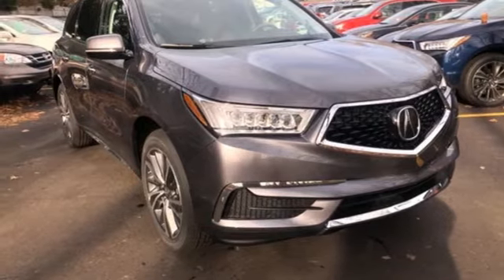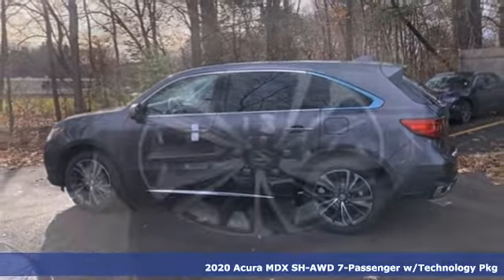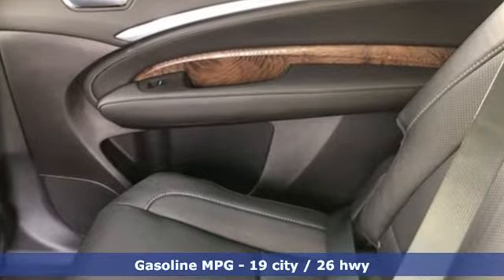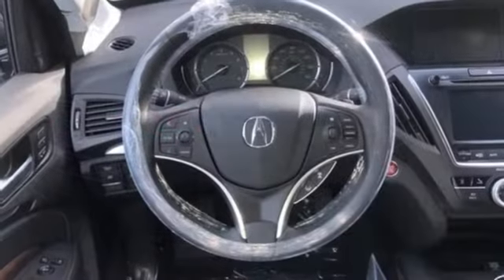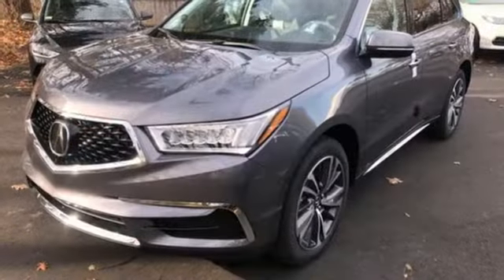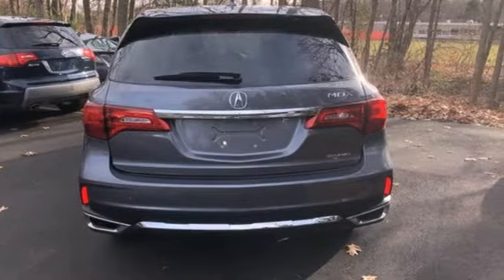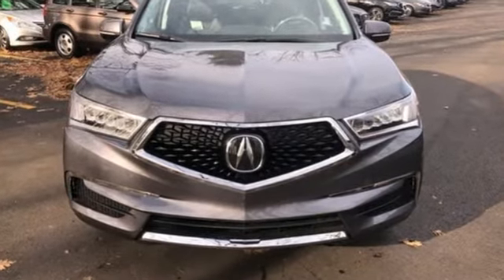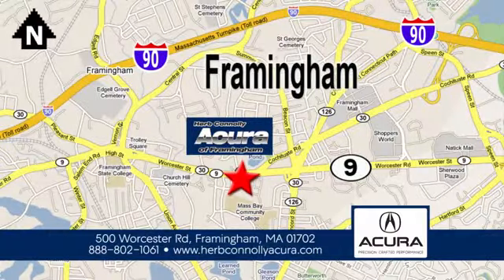New 2020 Acura MDX Framingham Natick Marlborough MA, MA A014330 - SOLD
Year: 2020
Make: Acura
Model: MDX
Trim: Technology
Engine: 3.5L V6 SOHC i-VTEC 24V
Transmission: 9-Speed Automatic
Color: Gray
Interior: Ebony
Stock #: A014330
VIN: 5J8YD4H58LL014330
Automatic Full-Time All-Wheel Drive, 3.5L 24V SOHC i-VTEC V6 Engine -inc: Idle Stop, 9-Speed Automatic Transmission -inc: Sequential SportShift w/paddle shifters, 3-mode integrated dynamics system, Electronic Gear Selector and hill start assist, 4.33 Axle Ratio, Battery w/Run Down Protection, 130 Amp Alternator, Amplitude Reactive Dampers Gas-Pressurized Shock Absorbers, Front And Rear Anti-Roll Bars, Electric Power-Assist Speed-Sensing Steering, 19.5 Gal. Fuel Tank, Quasi-Dual Stainless Steel Exhaust w/Chrome Tailpipe Finisher, Permanent Locking Hubs, Strut Front Suspension w/Coil Springs and Multi-Link Rear Suspension w/Coil Springs, 4-Wheel Disc Brakes w/4-Wheel ABS, Front Vented Discs, Brake Assist and Electric Parking Brake, Electro-Mechanical Limited Slip Differential, Side Impact Beams, Dual Stage Driver And Passenger Seat-Mounted Side Airbags, Front And Rear Parking Sensors, Blind Spot Information System, Collision Mitigation Braking System and Rear Cross Traffic Monitor, Tire Specific Low Tire Pressure Warning, Dual Stage Driver And Passenger Front Airbags, Curtain 1st, 2nd And 3rd Row Airbags, Airbag Occupancy Sensor, Driver Knee Airbag, Rear Child Safety Locks, Outboard Front Lap And Shoulder Safety Belts -inc: Rear Center 3 Point, Height Adjusters and Pretensioners, Back-Up Camera, Heated Front Sport Seats -inc: driver's 12-way power seat w/power lumbar support and easy-entry and front passenger's 12-way power seat w/power lumbar support, 60-40 Reclining Folding Split-Bench Rear Seat w/Fore/Aft, Power Tilt/Telescoping Steering Column, AcuraLink Selective Service Internet Access, Fixed Folding 50-50 Bench Leatherette 3rd Row Seat with 2 Adjustable Head Restraints, Leather Steering Wheel w/Auto Tilt-Away, Front and Rear Cupholders, Compass, brValet Function, HomeLink Garage Door Transmitter, Cruise Control w/Steering Wheel Controls and Distance Pacing w/Traffic Stop-Go, HVAC -inc: Underseat Ducts and Console Ducts, Illuminated Locking Glove Box, Driver Foot Rest, Full Cloth Headliner, Leather Door Trim Insert, Interior Trim -inc: Genuine Wood/Metal-Look Instrument Panel, Door Panel and Console Insert and Metal-Look Interior Accents, Day-Night Rearview Mirror, Illuminated Driver And Passenger Visor Vanity Mirrors, Full Floor Console w/Covered Storage, Mini Overhead Console w/Storage and 3 12V DC Power Outlets, Front And Rear Map Lights, Fade-To-Off Interior Lighting, Full Carpet Floor Covering -inc: Carpet Front And Rear Floor Mats, Carpet Floor Trim, Trunk/Hatch Auto-Latch, Cargo Area Concealed Storage, brCargo Space Lights, AcuraLink Tracker System, Integrated Navigation System w/Voice Activation, Driver / Passenger And Rear Door Bins, Delayed Accessory Power, Systems Monitor, Outside Temp Gauge, Analog Display, Anti-Whiplash Adjustable Front Head Restraints and Adjustable Rear Head Restraints, Front Center Armrest and Rear Center Armrest, 2 Seatback Storage Pockets, Perimeter Alarm with Engine Immobilizer, Air Filtration, 20" x 8" Shark Gray Twisted 10-Spoke -inc: Machine-finished Wheels with P245/50R20 High Performance AS Tires, Compact Spare Tire Mounted Inside Under Cargo, Clearcoat Paint, Express Open/Close Sliding And Tilting Glass 1st Row Sunroof w/Sunshade, Body-Colored Front Bumper w/Chrome Bumper Insert, Body-Colored Rear Bumper w/Chrome Rub Strip/Fascia Accent, Chrome Bodyside Insert, Chrome Side Windows Trim and Black Front Windshield Trim, Chrome Door Handles, Power Folding Body-Colored Power w/Tilt Down Heated Side Mirrors w/Convex Spotter and Turn Signal Indicators, Fixed Rear Window w/Fixed Interval Wiper and Defroster, Deep Tinted Glass, Speed Sensitive Rain Detecting Variable Intermittent Wipers, Galvanized Steel/Aluminum Panels, Lip Spoiler, Black Grille w/Chrome Surround, Programmable Projector Beam Led Low/High Beam Daytime Running Auto High-Beam Headlamps w/Delay-Off and Perimeter/Approach Lights.

Address:
500 Worcester Road Route 9 E